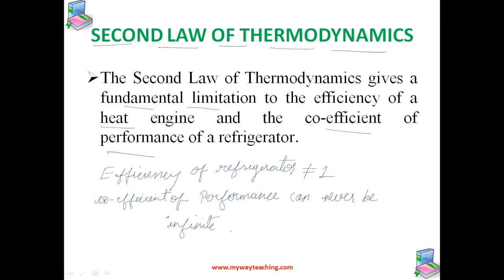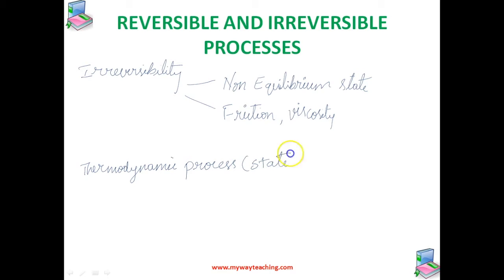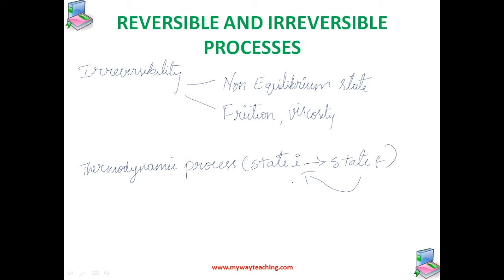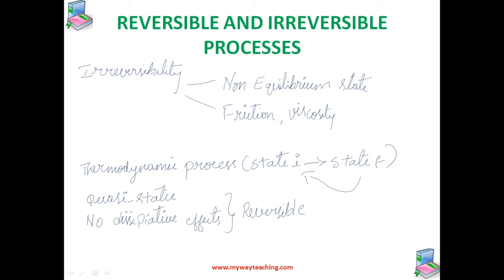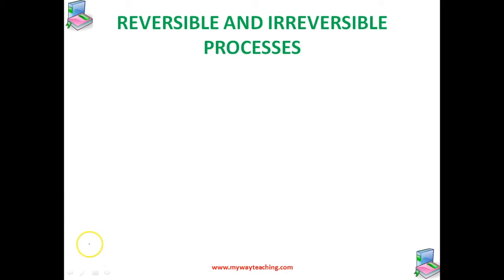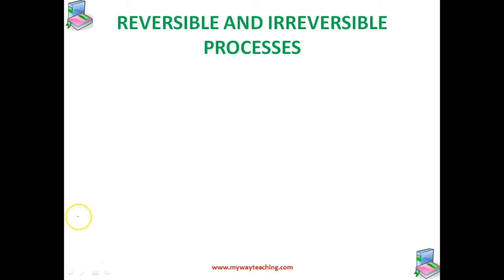Physics Class 11 Chapter 12 PART 9|THERMODYNAMICS